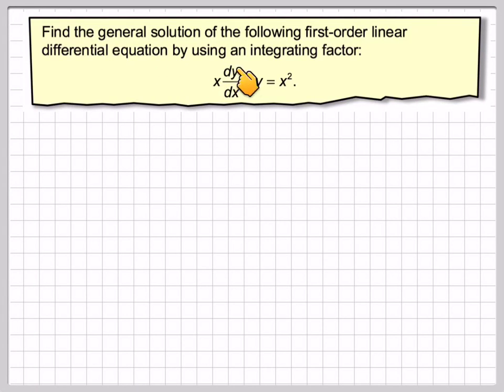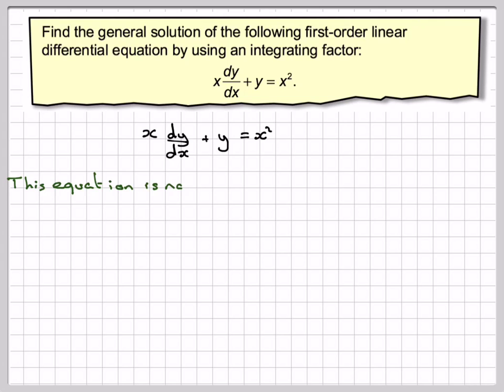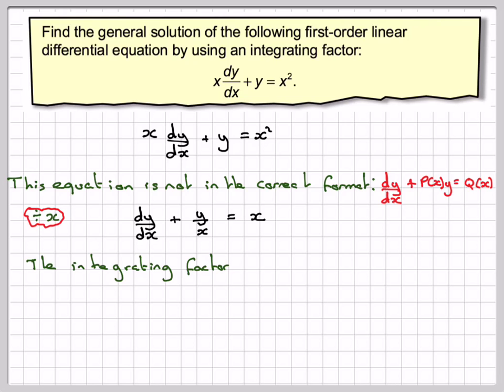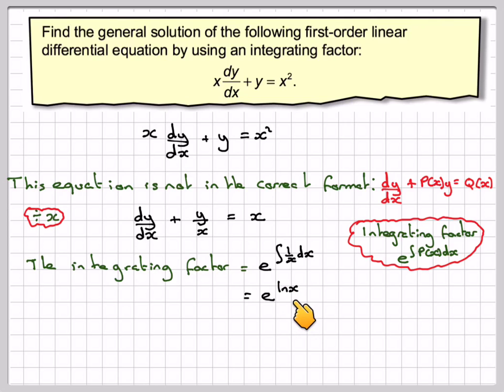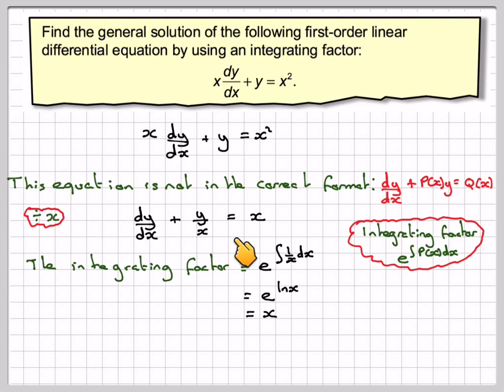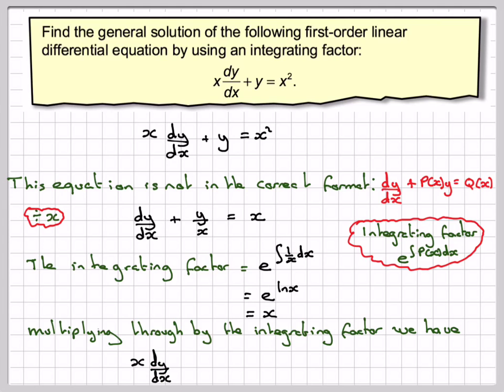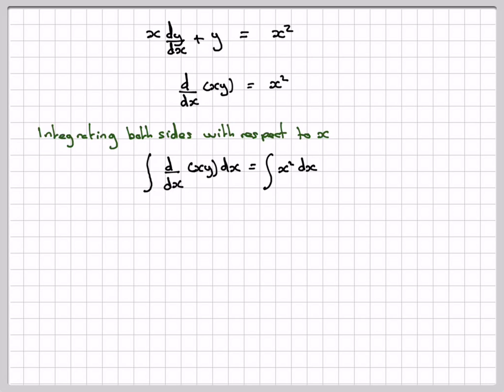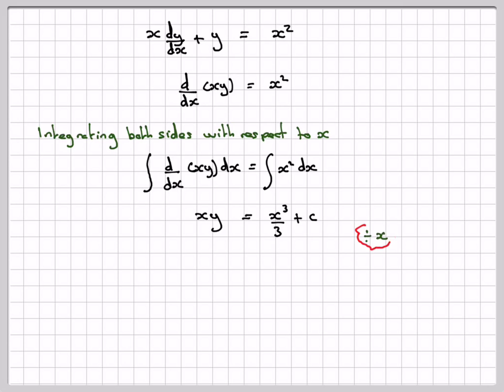Solving a first order differential equation using an integrating factor